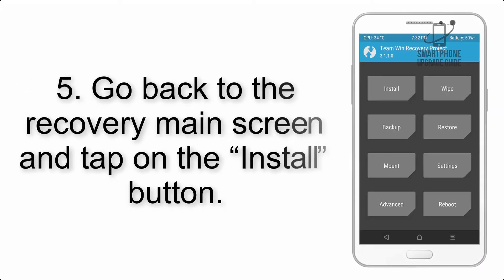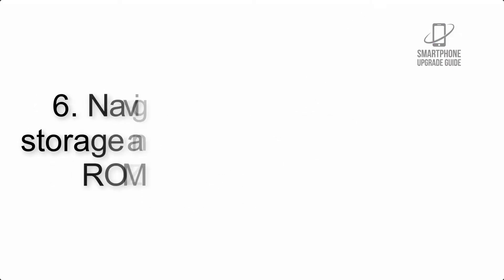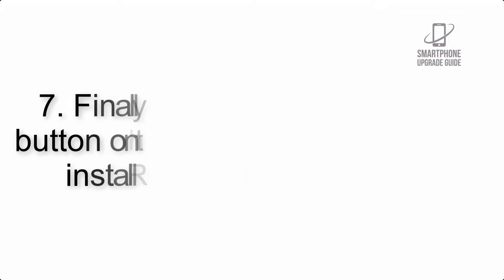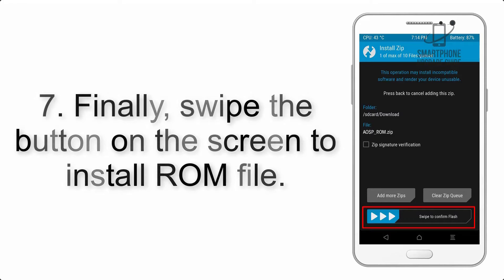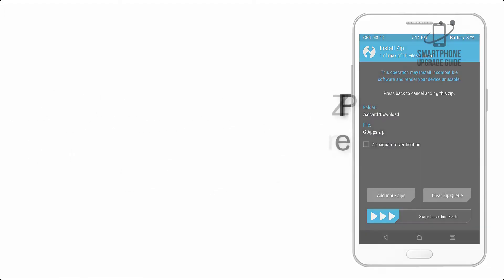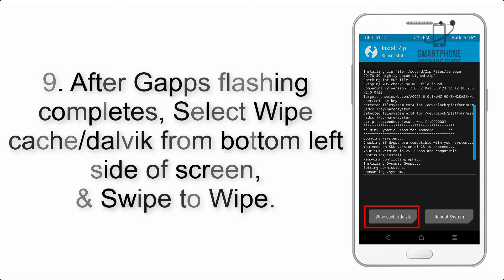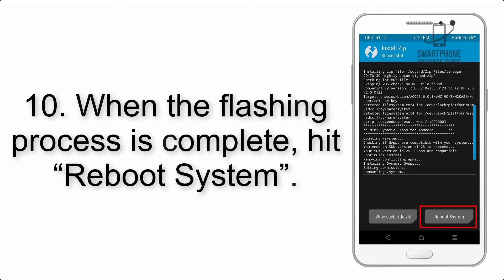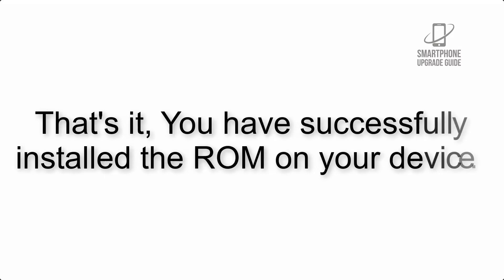Install Android 10 on ZTE Nubia Red Magic 5G (LineageOS 17.1) - How to Guide!